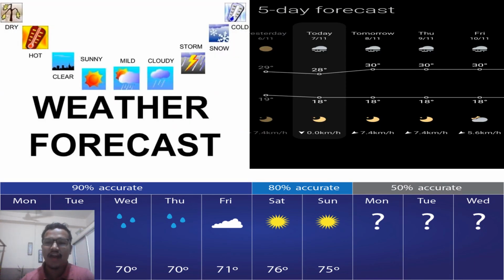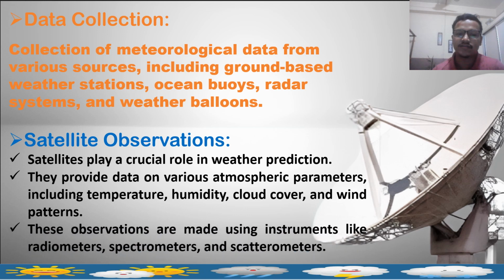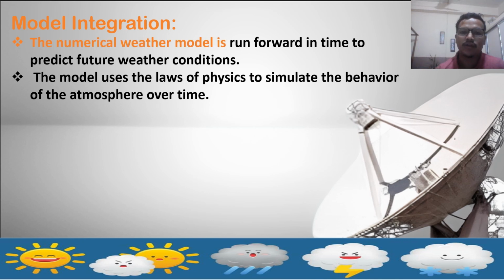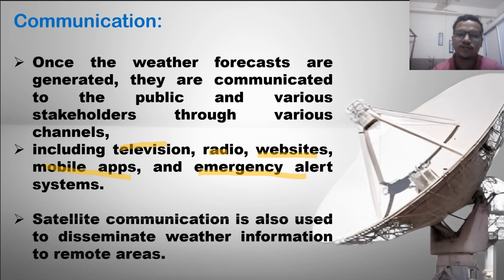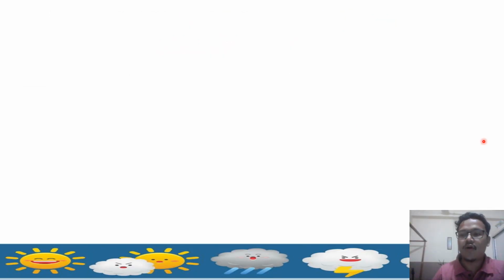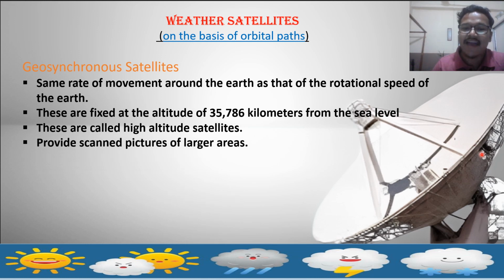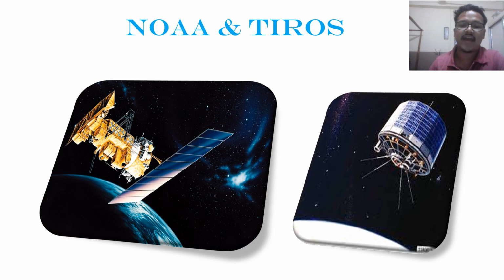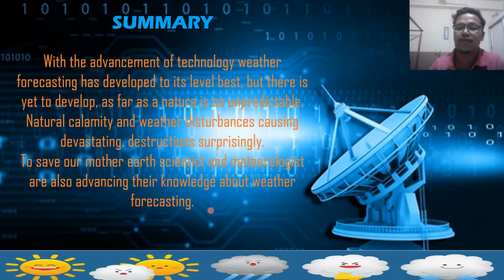Weather Prediction Using Satellite Communication/EXPLAINED